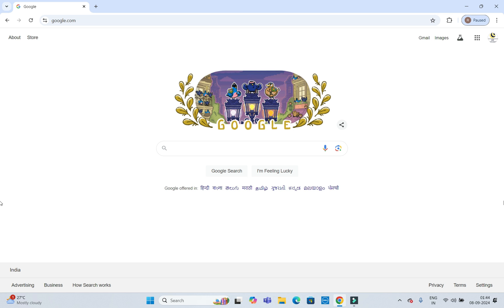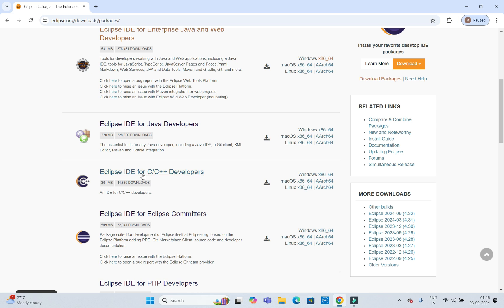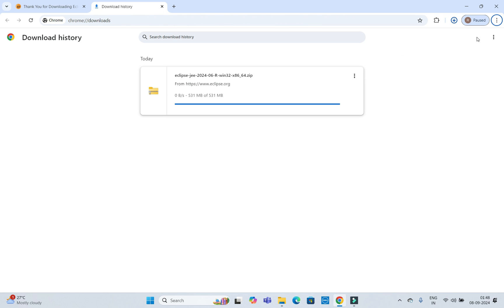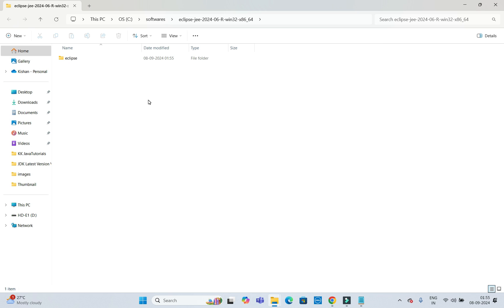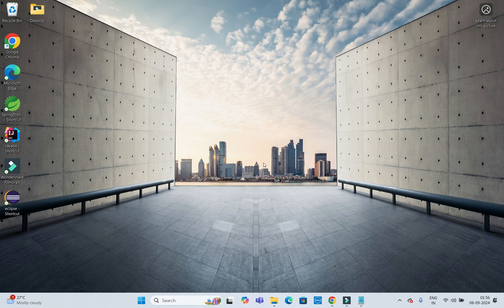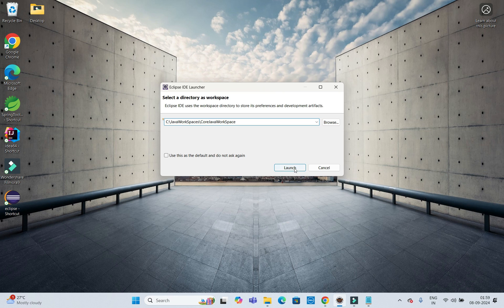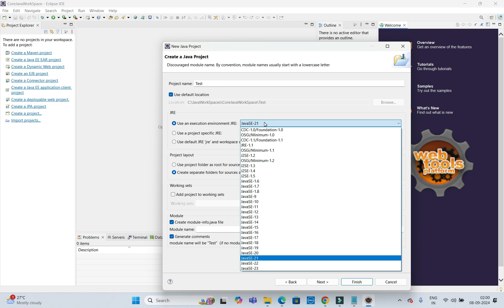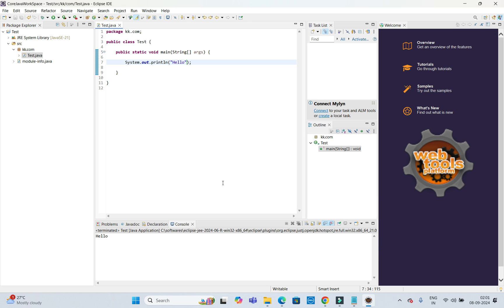Download Eclipse IDE for java EE Developers | 2024 Update | Eclipse - Java 21 |Version: 2024-06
About this Video:
In this Video, We will learn how Download Eclipse IDE for java EE Developers.